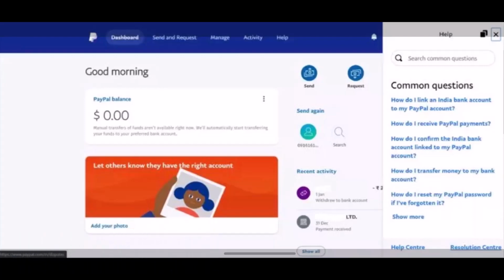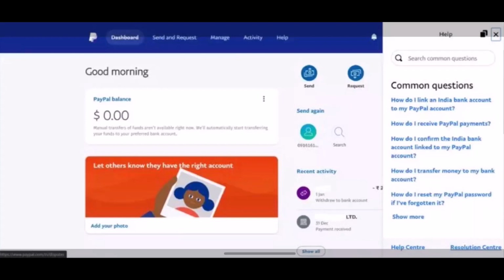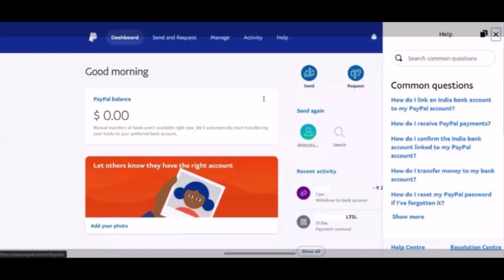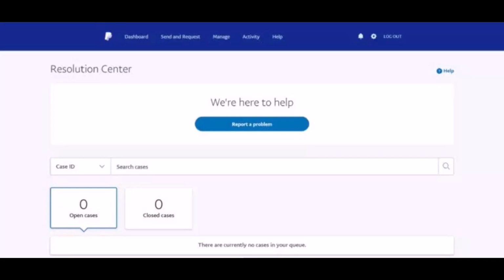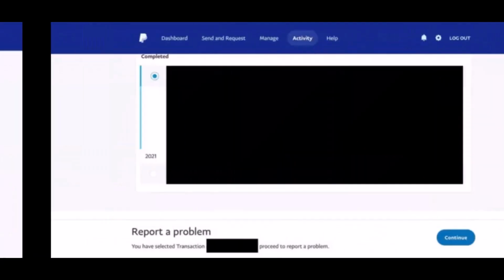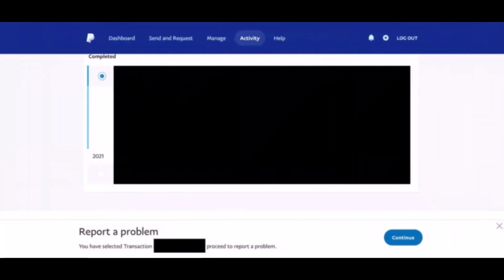Paypal How To Dispute a Transaction - Paypal Chargeback !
In this tutorial video, I will quickly guide you on how you can dispute a transaction on PayPal. So make sure to watch this video till the end. We try to be responsive to as many questions as possible.

Follow the below steps:
2) Go to Help
3) Click on Resolution Centre
4) Select Report a Problem
5)  Follow the instructions
6) You have 180 days to dispute the transaction

~Timestamps:
0:00 Introduction
0:16 Things to Understand
0:30 How To Dispute a Transaction
1:56 Conclusion